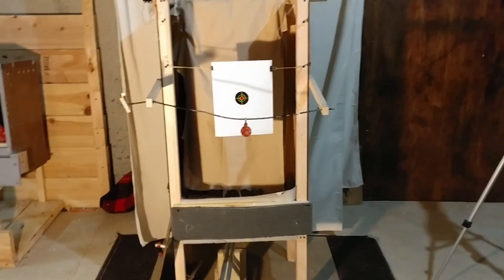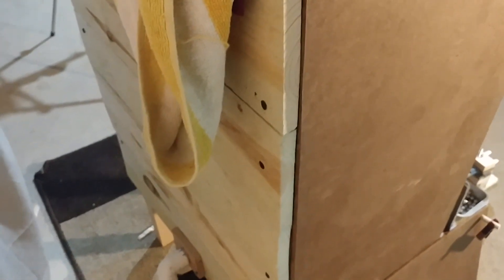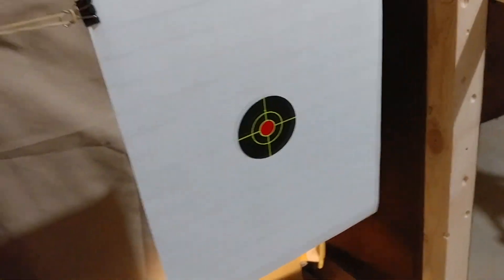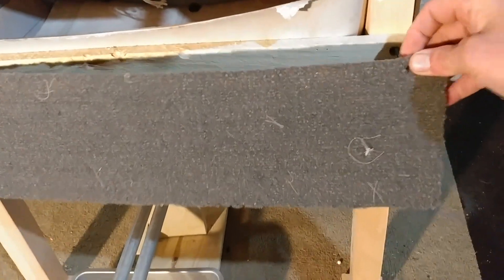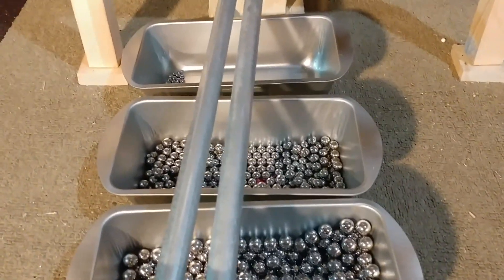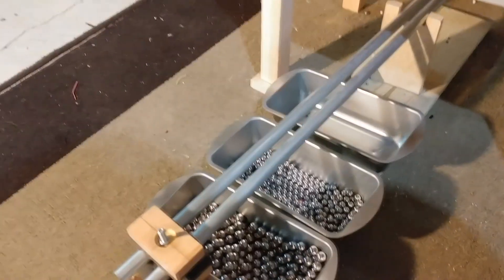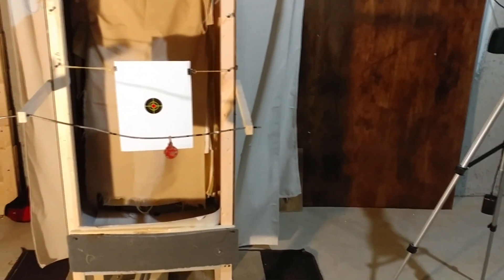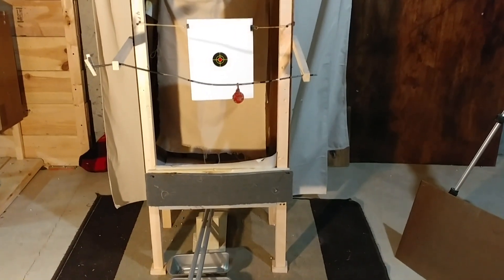Slingshot Catch Box and Slingshot Ammo Sorter - DIY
OVERVIEW
Made the catch box and ammo sorter using some 2x4s, dog ear pine fence pieces, 1/4 MDF board,  3/4" PVC pipe and some 1/2 EMT conduit pipe that I had laying around.

REASON
I shot different slingshots with different band and pouch setups which don't lend them to all to shooting the three most common types of sling shot ammo I shot (1/2", 3/8" and 1/4").  I used to go around and pick them up with a heavy duty magnet from Harbor Freight (in the back ground you can see a large piece of canvas, that was my previous back stop and then I had a 4 foot by 4 foot catch tray that the ammo fell into. It caught ammo really well, but it was all mixed together.  This caused problems when I was reaching into my ammo containers because I was having to sort them on a one by one basis.  I needed something a little more automated.

Both the StanCrafted and Pocket83 workmanship is far superior to the work I've done here.

SPECS
►48" tall
►14 1/2" deep
►20 1/2" wide
►Shelf is 12" from the bottom

CUTS
►Legs (four) 48" 2x2's
►Sides frame  (four) 11 1/2  2x2s  (2 for the base and two for the
►Back/Front frame (three) 17 1/2 2x2s (2 for the base and one for the top)
►Shelf (two) 11x9 1/4 wafer board
►Sides: (two) 32 x 14 1/2 MDF board
►Backstop: (six) 5x20 1/2 pine fence

WHAT I WOULD DO DIFFERENT
-Catch Box
►Depth - I would make it 24 inches deep
►Shelf - I would raise the shelf to 18 inches (to allow for a steeper slop for the ammo sorter)
►Floor - I would not use wafer board  and instead use MDF

-Ammo Sorter
►Rods - Would use 3/8 steel rod
►Rods - Use shorter rods with steeper slope
►Rods - Run the ammo sorter behind the catch box instead of underneath